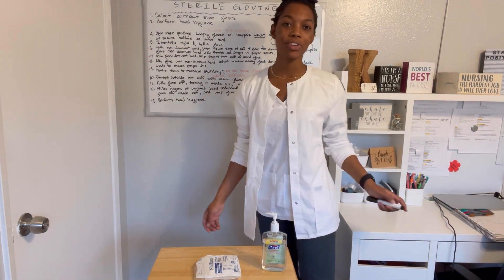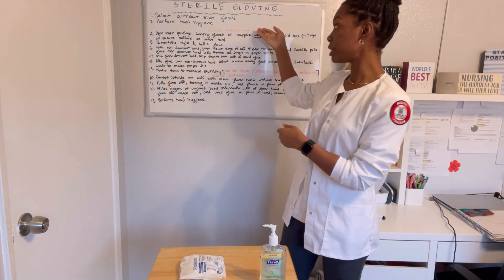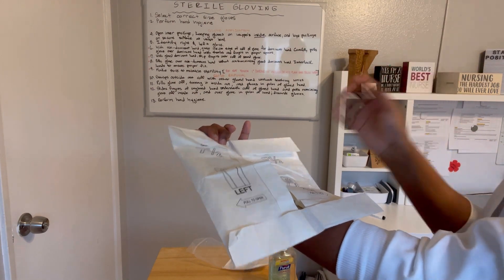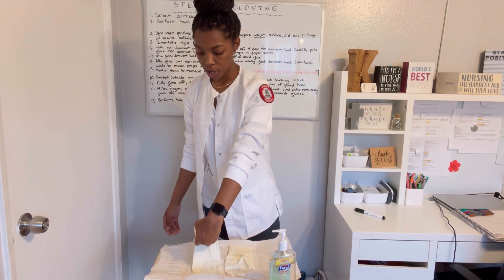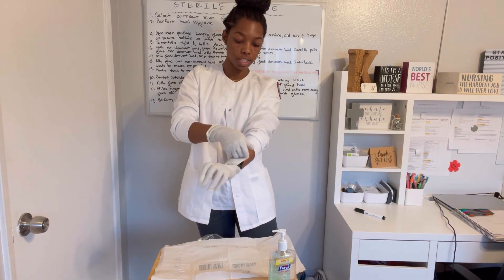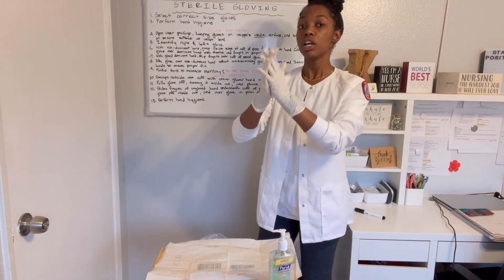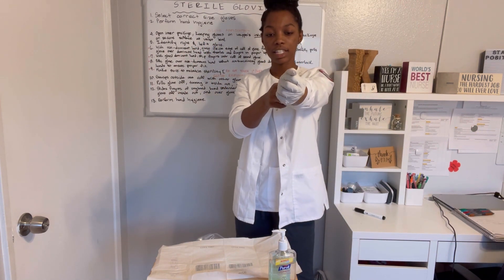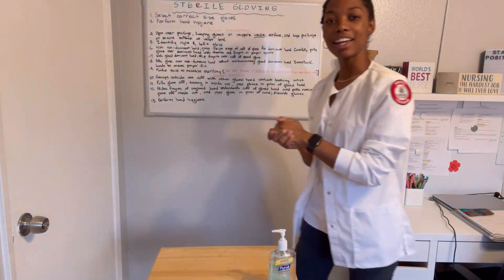Sterile Gloving Apply and Remove- Second Semester Nursing Student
Hey, my darlings! Enjoy this sterile gloving demonstration video. I am a second-semester nursing student refreshing my sterile gloving before I go into Obstetrics/Labor and Delivery where sterile gloving is required for both vaginal births and Cesarean Sections.

If the video quality is a blurry change to 720p or 1080pHD for better resolution

**Next Video: FIRST WEEK OF SECOND SEMESTER- OB + LABOR & DELIVERY ** coming soon